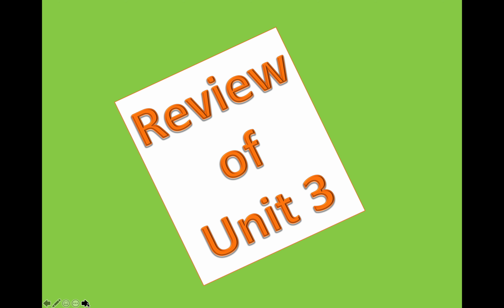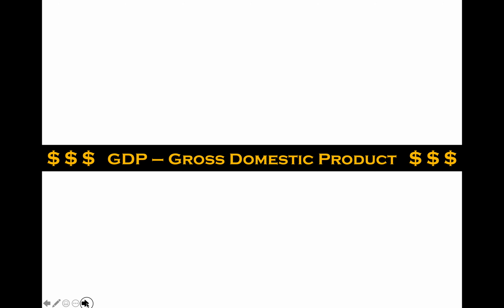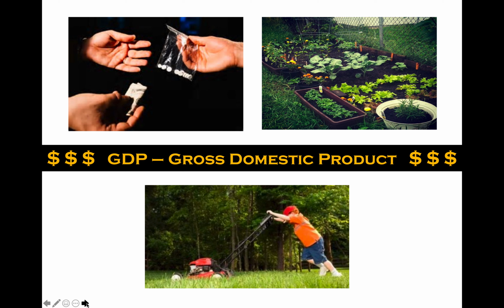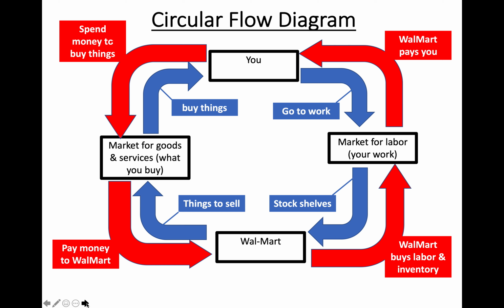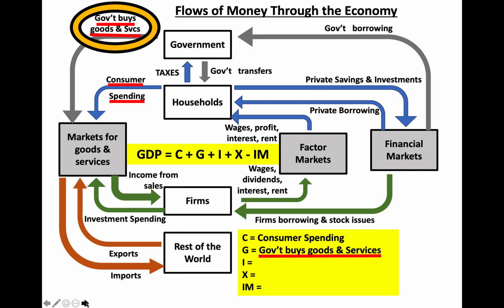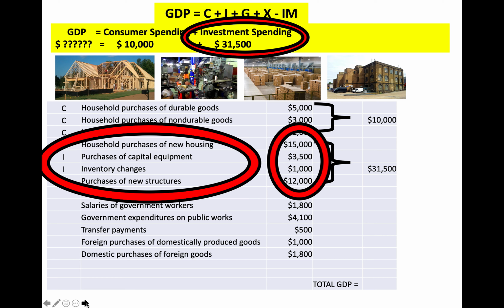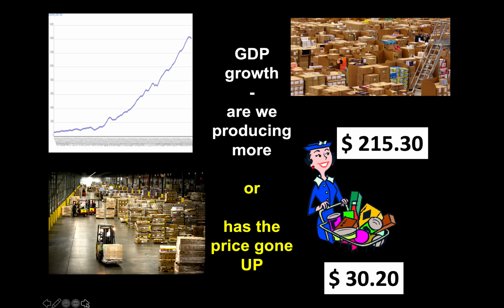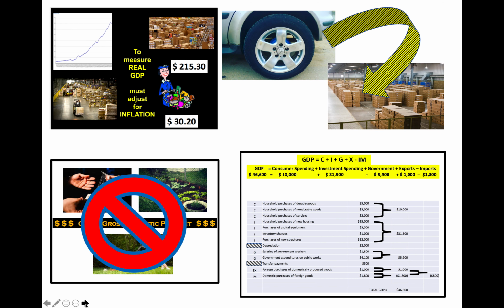Macroeconomics Unit 4 Seminar 01 2020